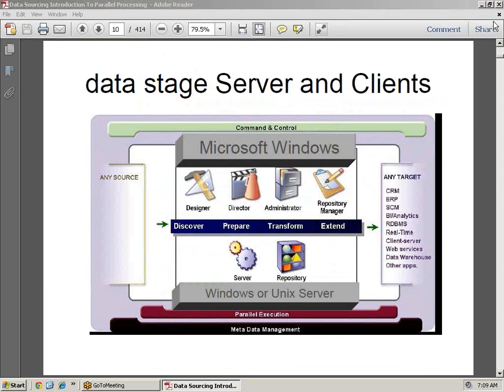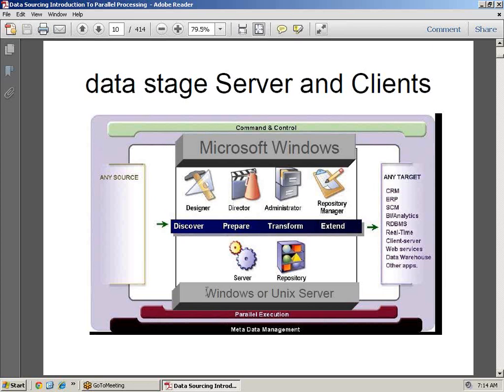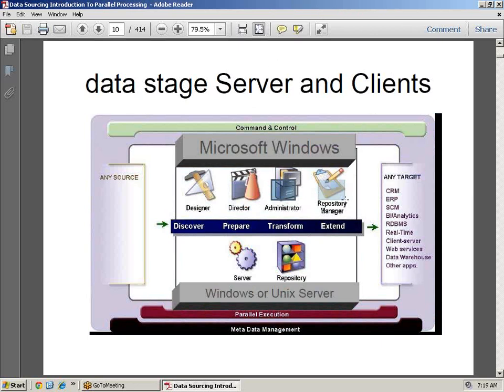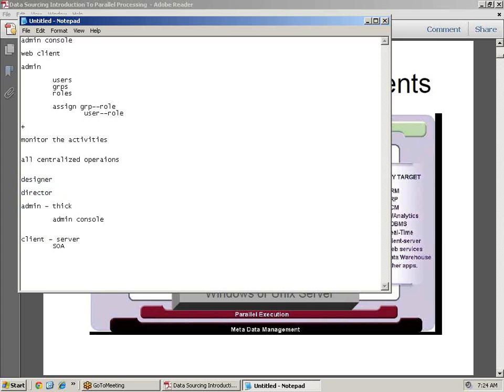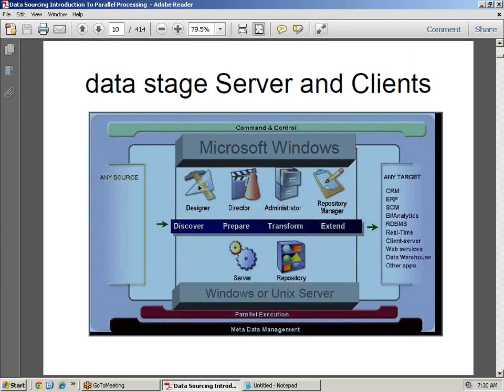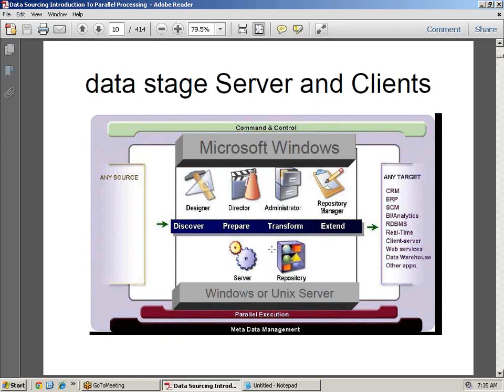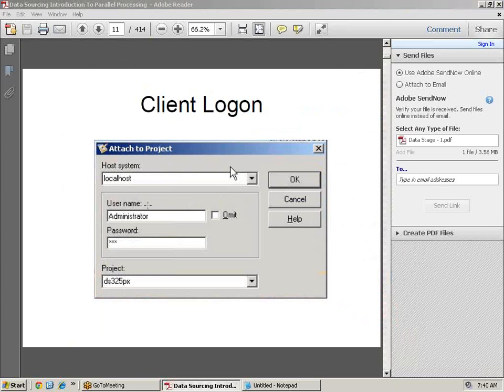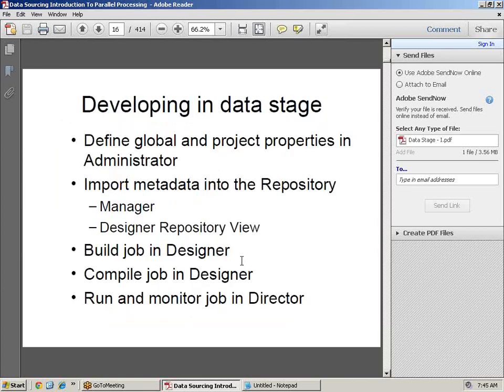2014 12 04 07 07 datastage 2